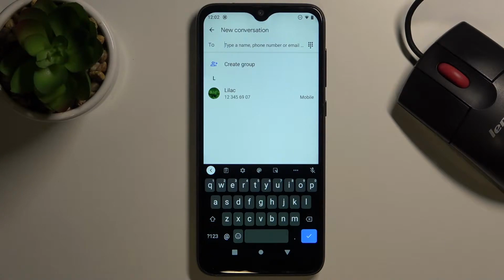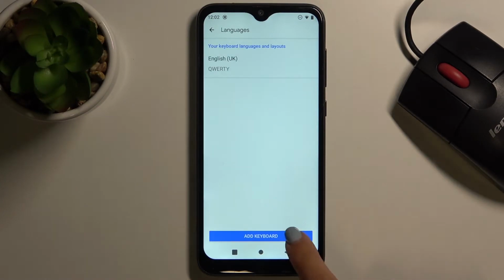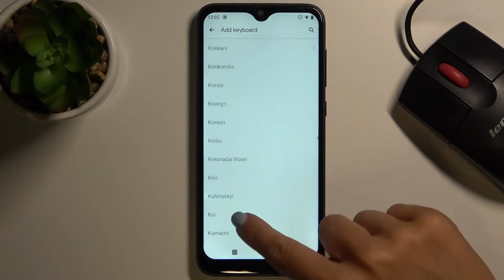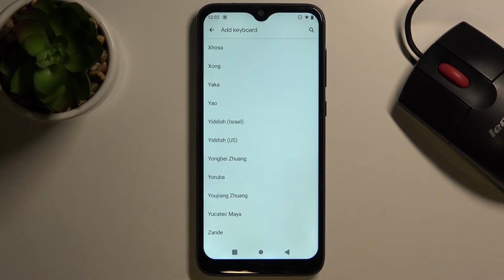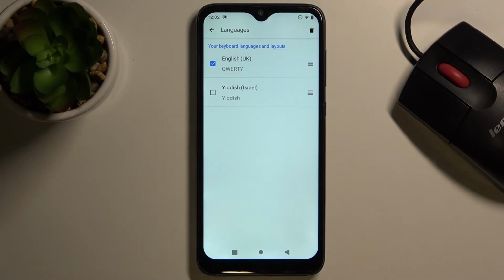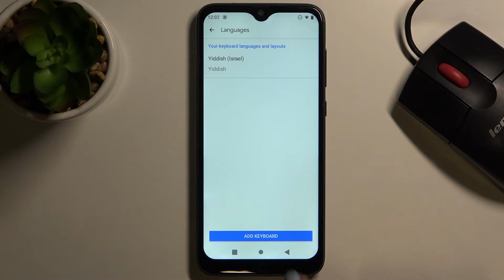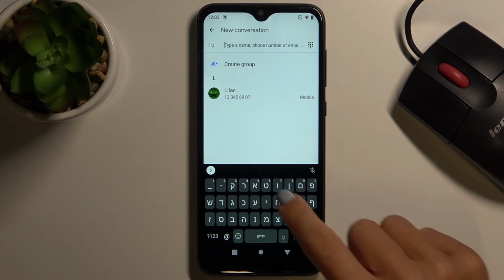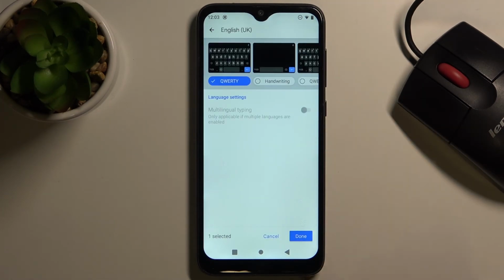How to Set Up Keyboard Language on OUKITEL C15 Pro – Change Keyboard Language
Learn more about OUKITEL C15 Pro
Learn how to enter keyboard settings in OUKITEL C15 Pro. Follow the steps to learn how to extend the complete language list on your OUKITEL device and set a new default keyboard language. If you type in several languages every day, you can add more than one language to the keyboard and easily switch between them. Discover more tutorials for OUKITEL C15 Pro - visit our YouTube channel.

How to set up keyboard language on OUKITEL C15 Pro? How to find language settings in keyboard on OUKITEL C15 Pro? How to find keyboard settings in OUKITEL C15 Pro? How to change keyboard language on OUKITEL C15 Pro? How to get access to keyboard language options on OUKITEL C15 Pro? How to open list of languages in OUKITEL C15 Pro’s keyboard? How to enter keyboard settings in OUKITEL C15 Pro? How to change language in keyboard on OUKITEL C15 Pro?